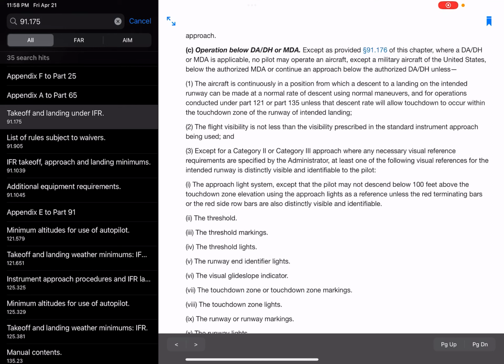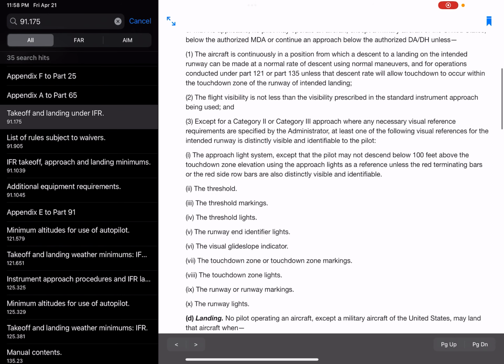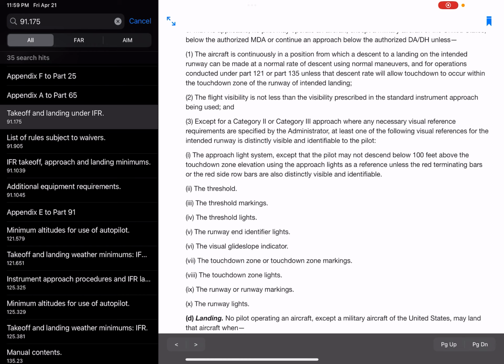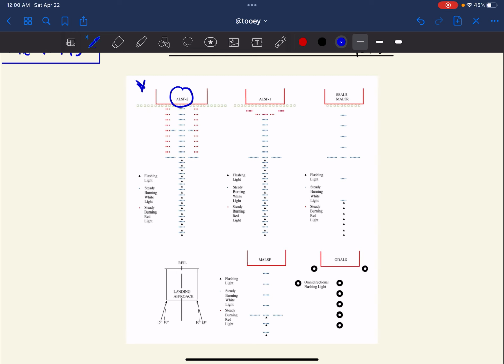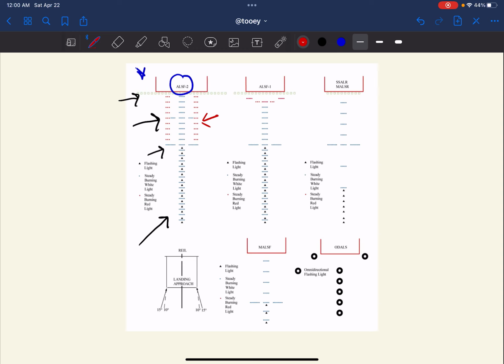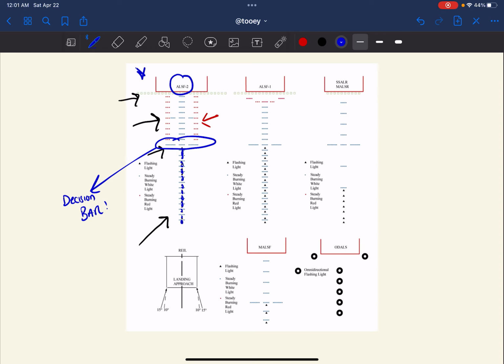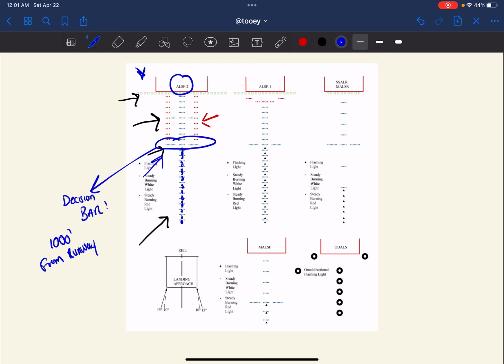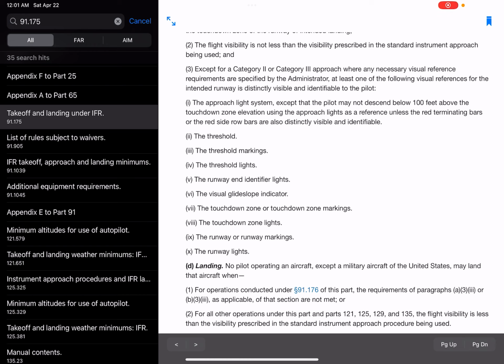Operations below MDA/ DA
FAR 91.175

RUNWAY ALIGNMENT IDENTIFIER LIGHTS!!! (RAIL)